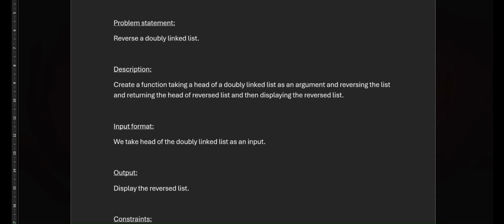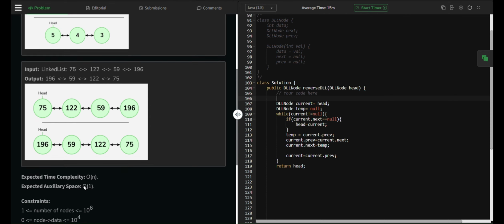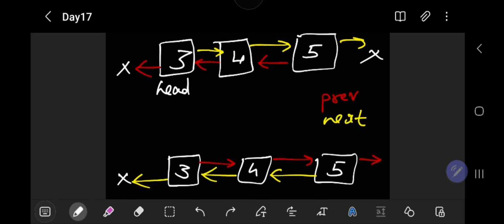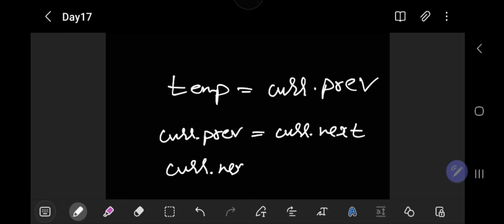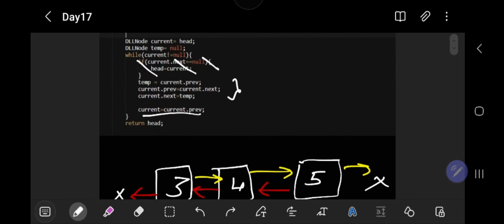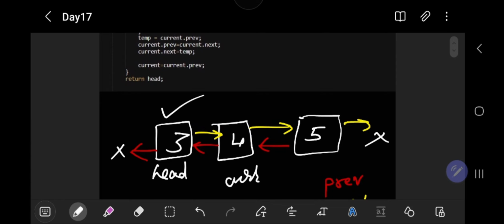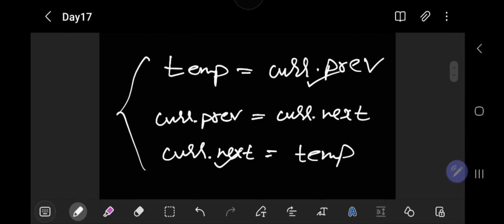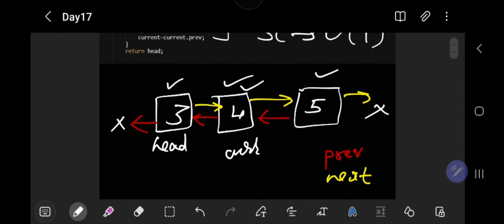Reverse a Double Linked List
As part of Code2Conquer This video explains the reversal of double linked list